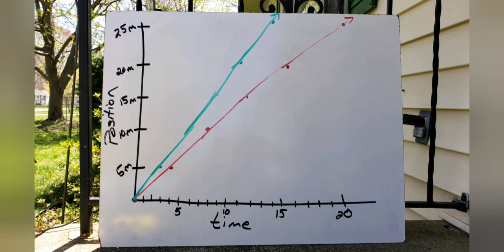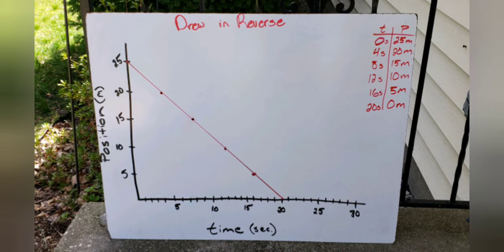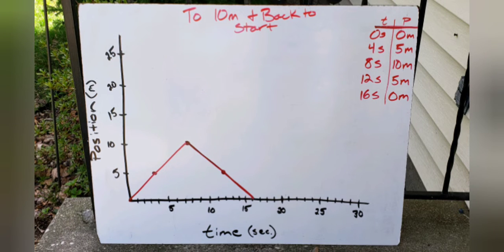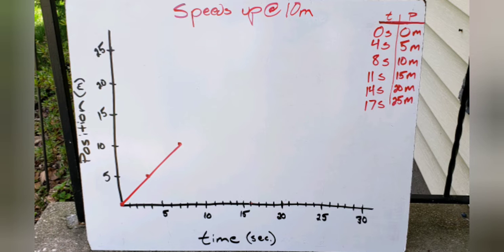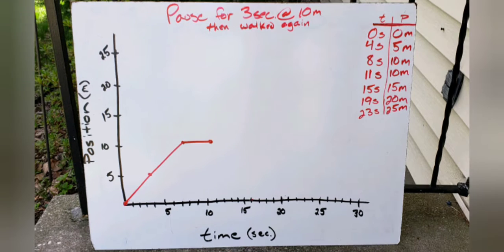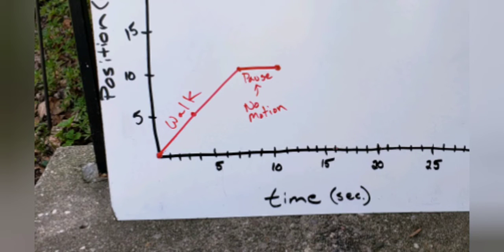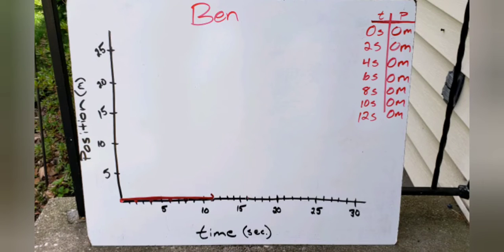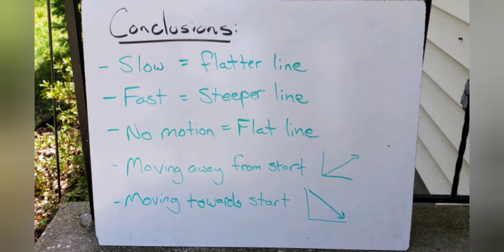Graphing Constant Velocity Part 2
More graphing constant velocity situations